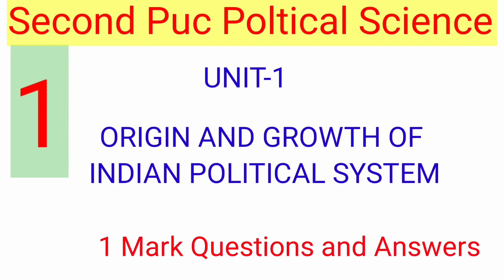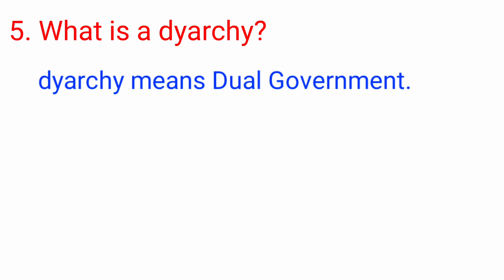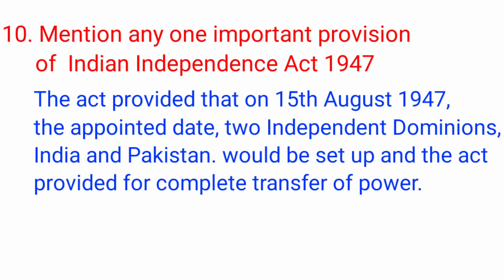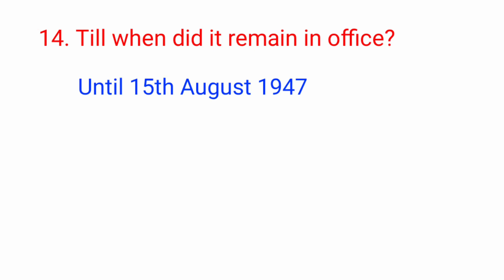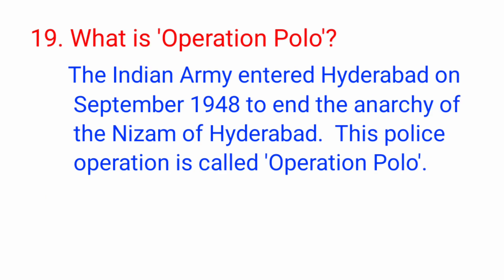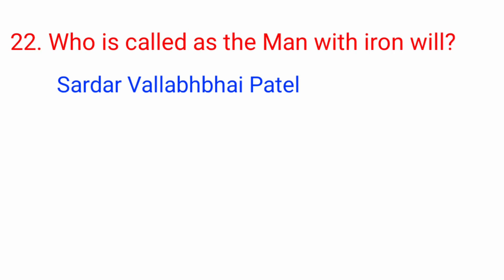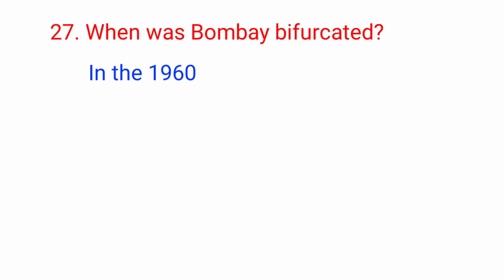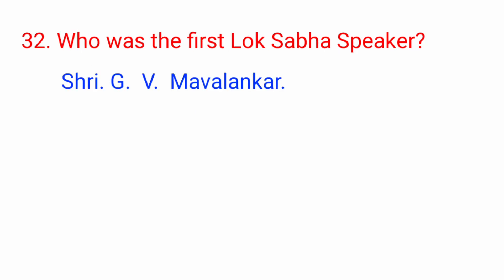Part-1|Second Puc Political science Unit-1.ORIGIN AND GROWTH OF INDIAN POLITICAL SYSTEM(In English)